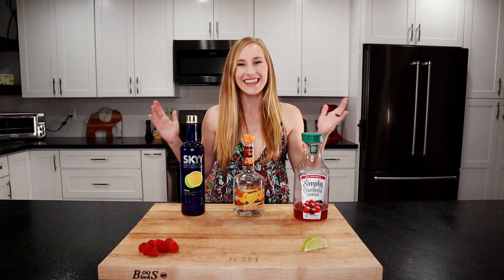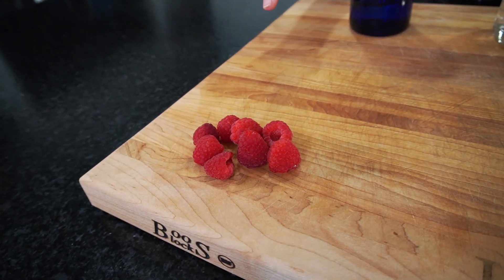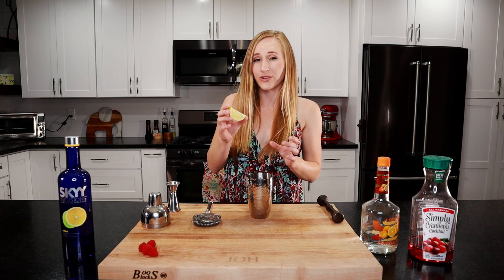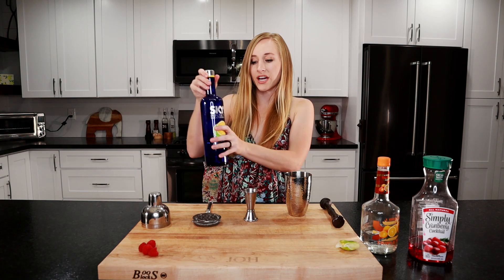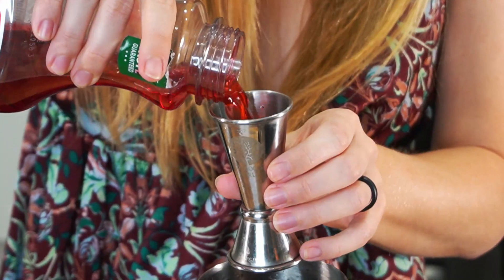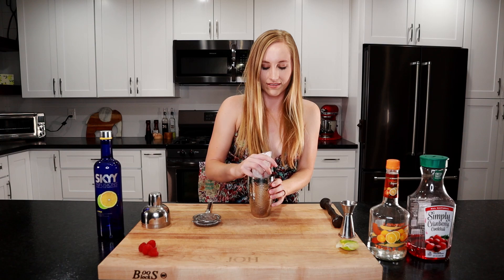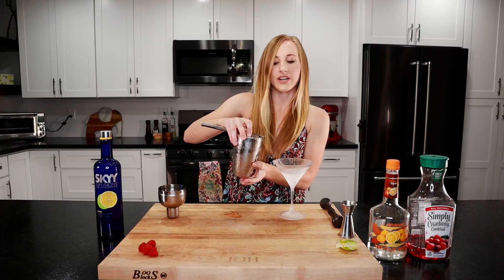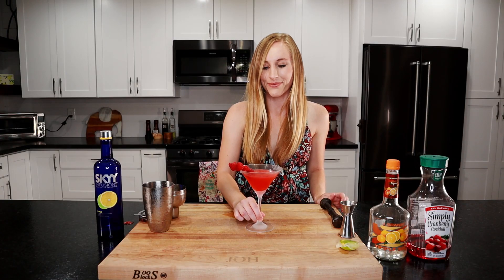Easy Cosmopolitan Cocktail with a Twist | Raspberry Cosmo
Learn how to make an easy raspberry cosmopolitan cocktail! This raspberry cosmo is tart from the cranberry and lime juice and a bit sweet from the raspberries with a hint of vodka!

Kitchen Equipment I LOVE:

Lodge Cast Iron Skillet
Meat Thermometer
Shun Chef Knife
Iwatani Portable Stove